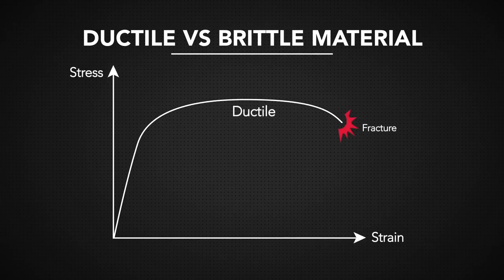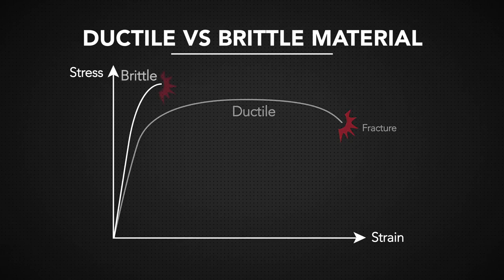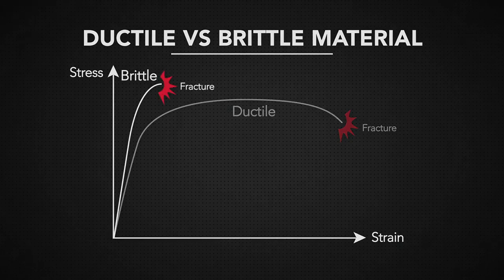2030 – 07 – What is Ductility?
Ductility is how much a metal may be stretched, bent, or permanently altered before it breaks. If a metal is ductile, it will be much easier to shape into a more workable material – and it will be easier to cold work.
Ductility can be measured two ways during a tensile test. You can either measure how long the test piece is after the test or the reduction in diameter. A ductile material will display as a gradual slope on the stress strain graph. Once a ductile metal has undergone elastic deformation, it may remain in the plastic deformation stage while outside forces act on it. A brittle material will break soon after it has ended its elastic stage.